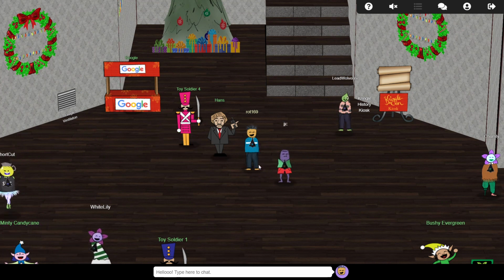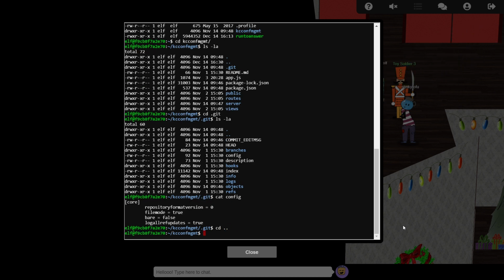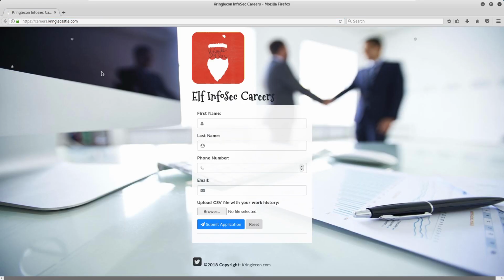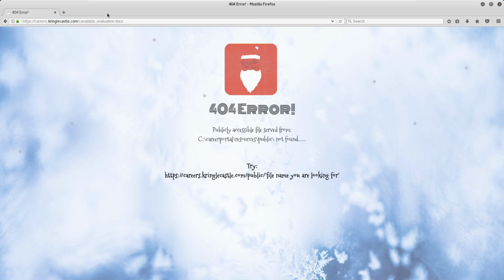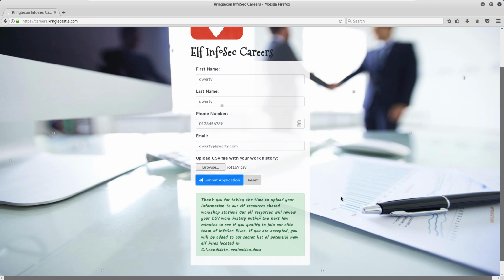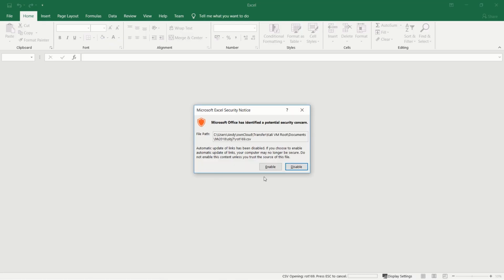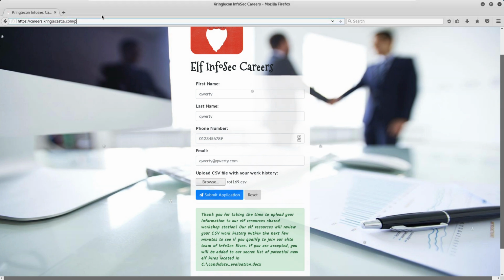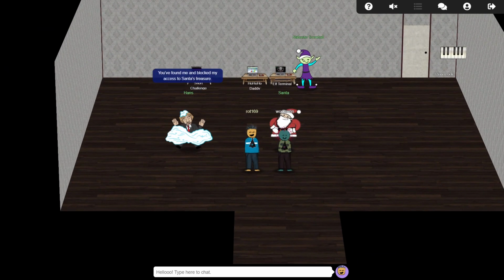Holiday Hack 2018 - 8/11 - KringleCon Objective #7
My solution to KringleCon Objective #7 – the “DevOps Fail” terminal and “HR Incident Response” challenge. Part of the 2018 SANS Holiday Hack. Covers the discovery of sensitive information in code repositories, web application assessment and Dynamic Data Exchange (DDE) injection attacks.

Jump to 1:49 if you want to skip the Terminal challenge and go straight to the main objective.